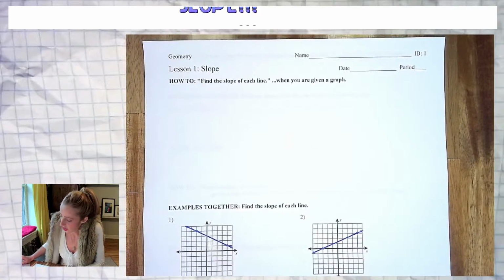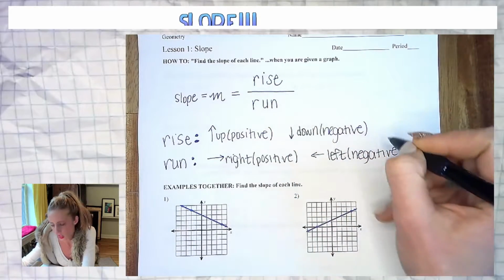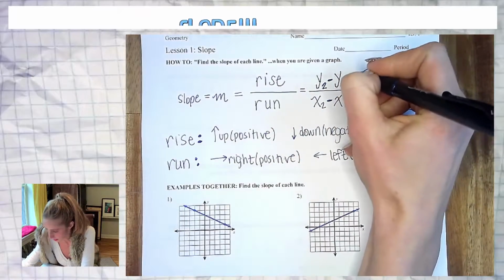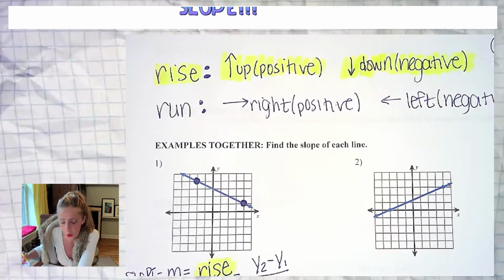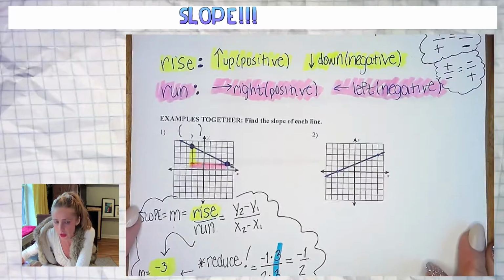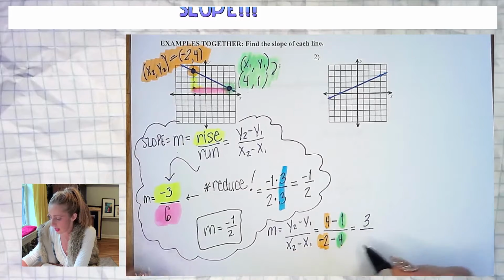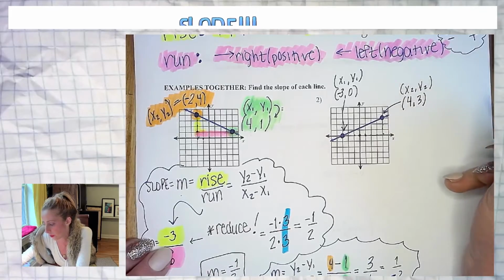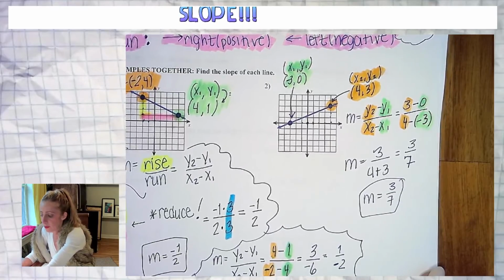How to find the slope of a line through a given pair of points.